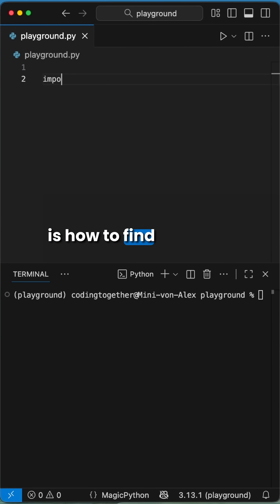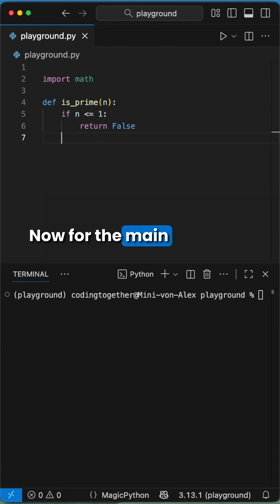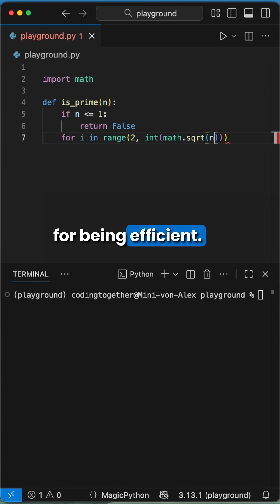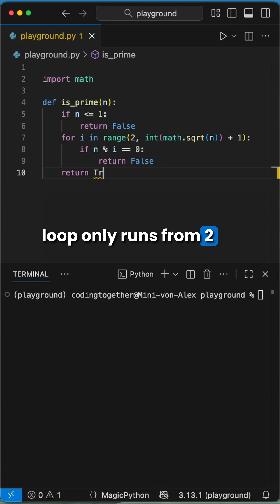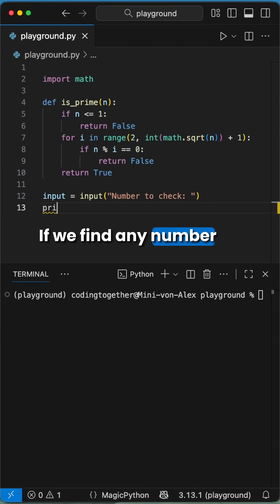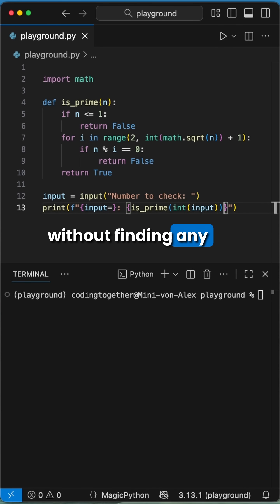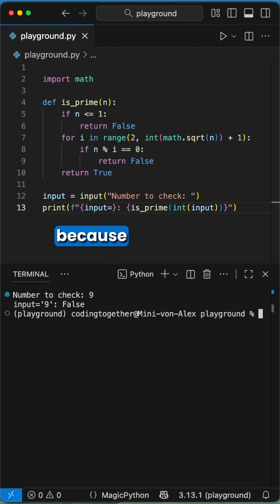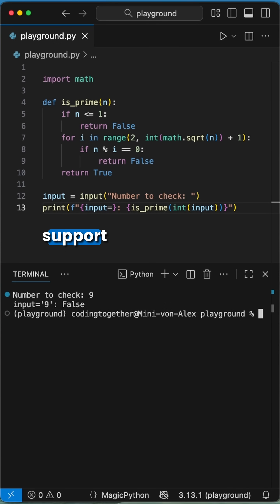Let's find a Prime Number in Python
Dive into `coding` by exploring `prime number algorithm` in `python`! This video demonstrates how to work with `prime number in python` using efficient `algorithms` written in `python programming`. Check out this `python tutorial` to learn more!